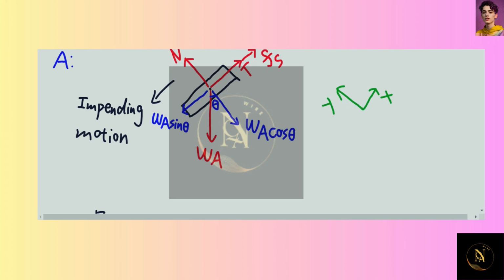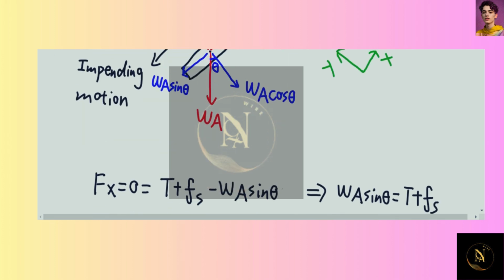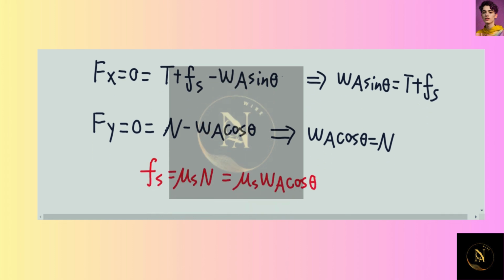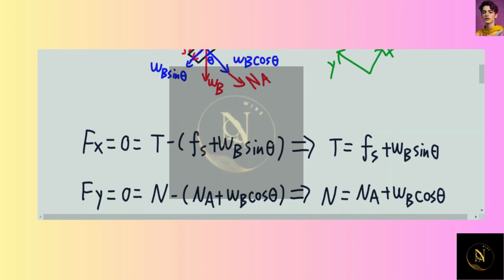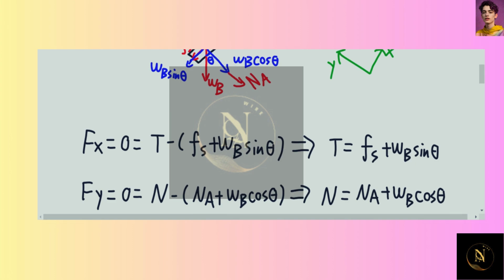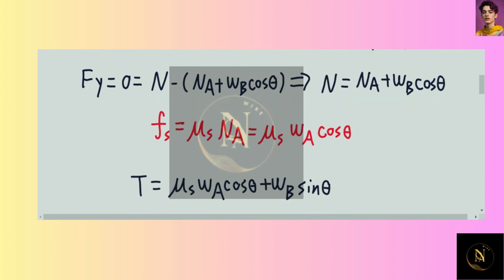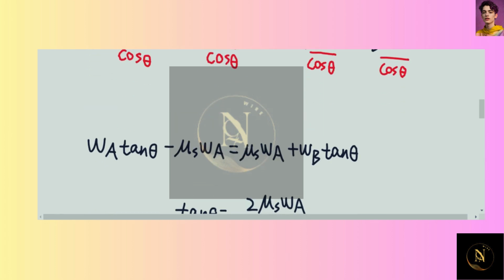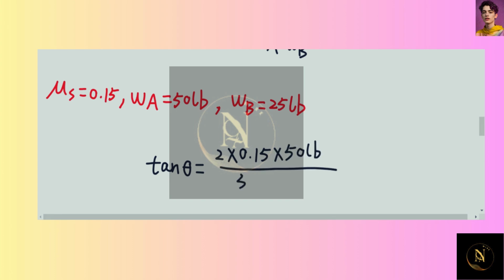If the coefficient of static friction at contacting surface between blocks and is and that between b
If the coefficient of static friction at contacting surface between blocks and is and that between block and bottom is determine the inclination at which the identical blocks, each of weight , begin to slide.